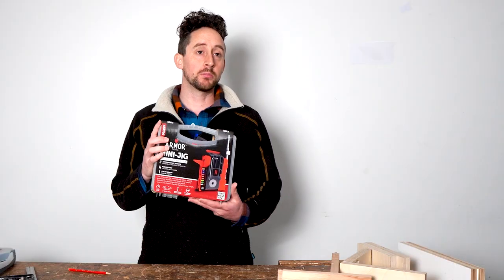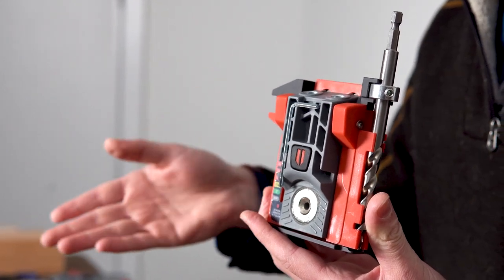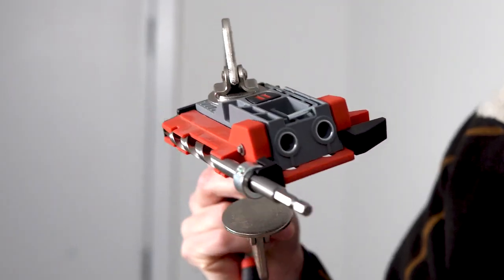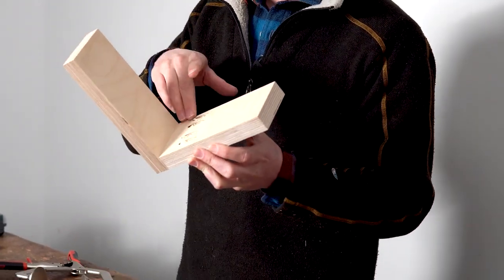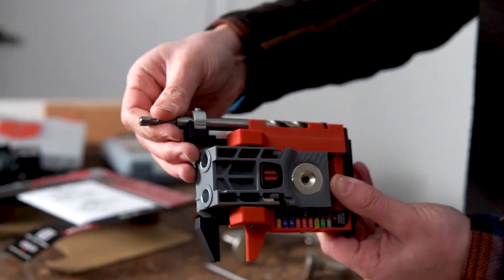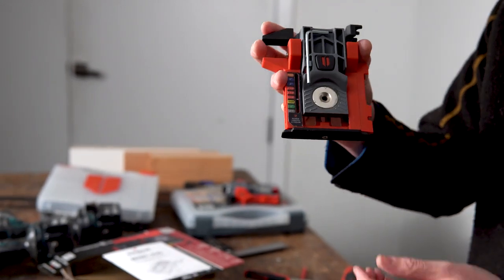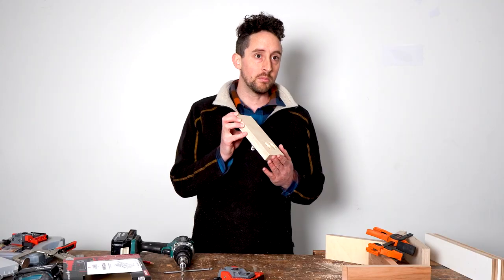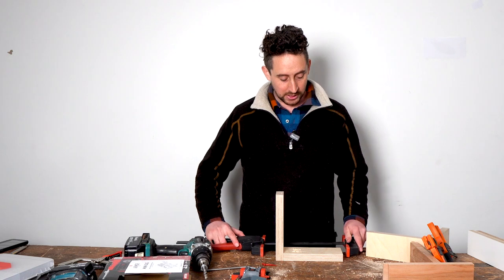Perfect Portable Pocket Holes with the Armor Tool Pocket Hole Mini Jig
Do you want to join wood easily and professionally? Then check out this Armor Tool Pocket Hole Mini Jig. A compact, very easy to use self-adjusting pocket hole jig. Great for DIYers who need a simple yet professional quality wood joinery solution.

Armor Tools New MINI JIG features all the same self-adjusting features as the Auto-Jig in a smaller portable body including the self-adjusting guide block, drill bit collar and colour-coat screw system.

We are about getting you into woodworking.
Timbecon is passionate about reliable and affordable products that will get you into woodworking today.
And we also want you to be satisfied.
We offer the best customer experience possible, so you will come back and visit us again.